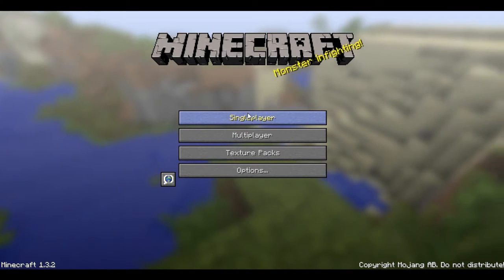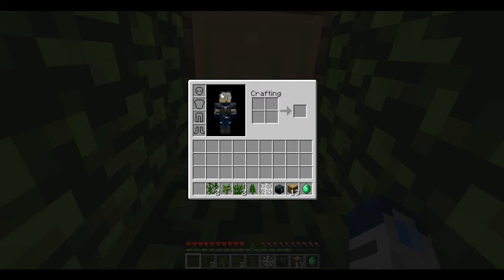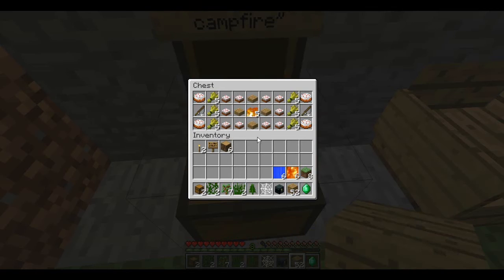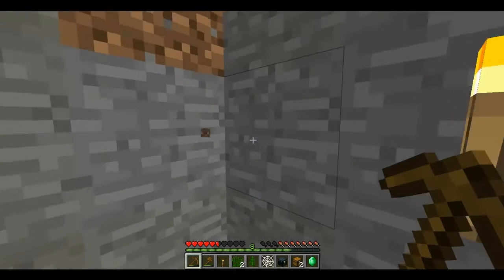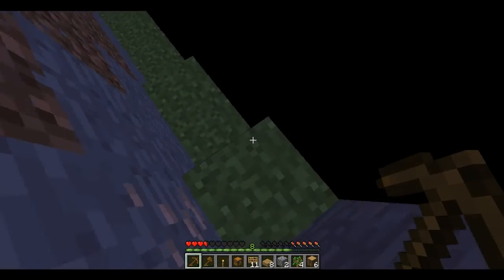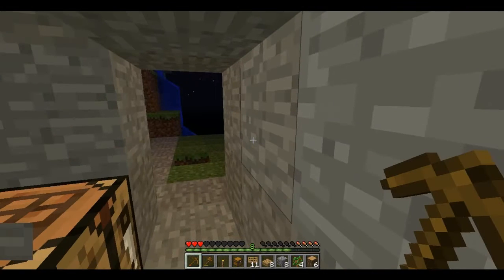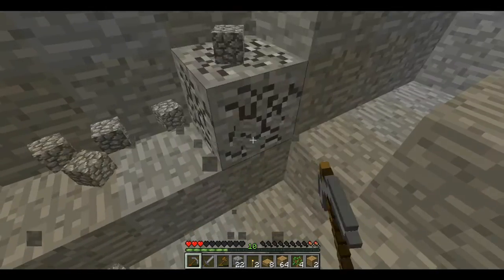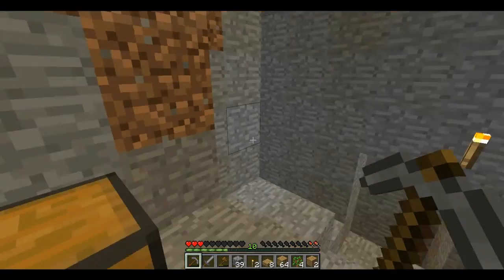Survival in the Sky - Ep.1 Suspicious Watefall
Objectives:
Discover all the hidden achievements. (Found: 1. The Floater 2. The Burning Campfire)
Find the "Legendary".
Find the secret tomb.
Make 32 blocks of melon.
Make 64 stonebricks.
Build a 2 stories house with tree, stone, and stonebrick.
Make 40 glass.
Make a mobtrap.
Make a bed.
Make a fishing rod.
Make a golden apple.
Make a chainmail armor.
Obtain 22 obsidian.
Obtain 15 blocks of glowstone.
Obtain 64 nether warts.
Build a stone house in nether.
Build a wheat farm.
Obtain 64 wheat.

Artist name:Jack
Song name:Dubstep Electronic Remix